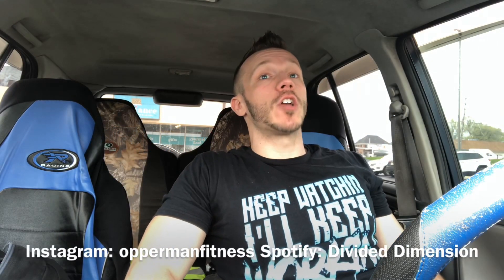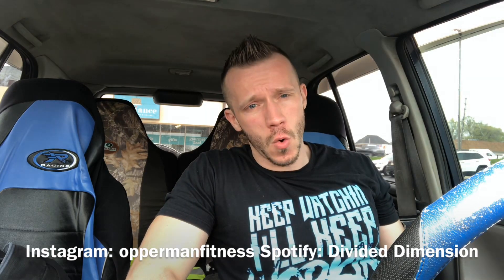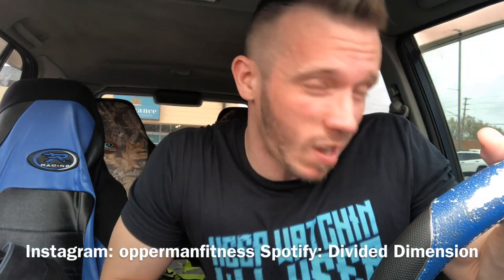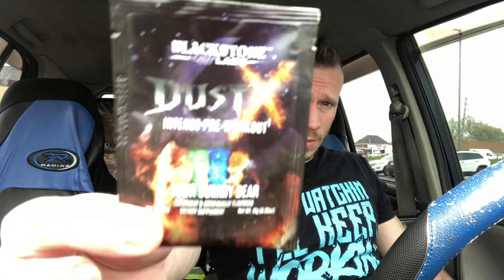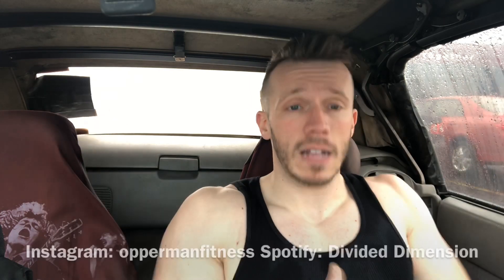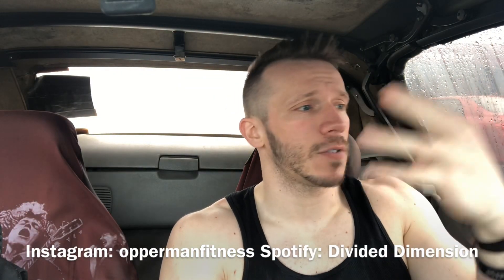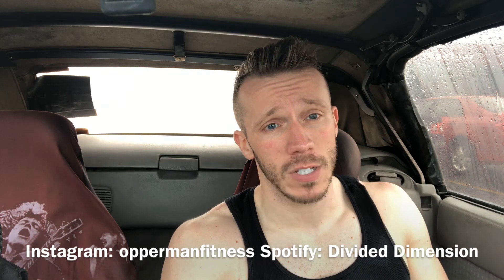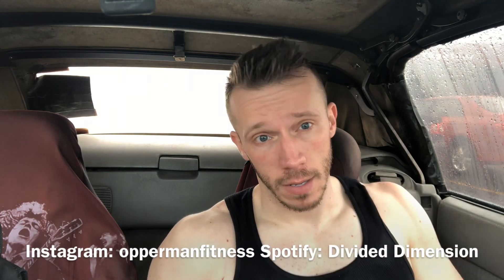Honest Reviews: Blackstone Labs Dust X Pre-Workout Review - Sour Gummy Bear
opperman fitness